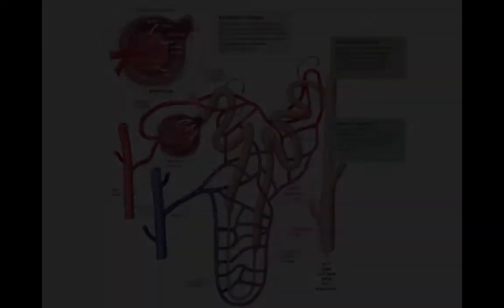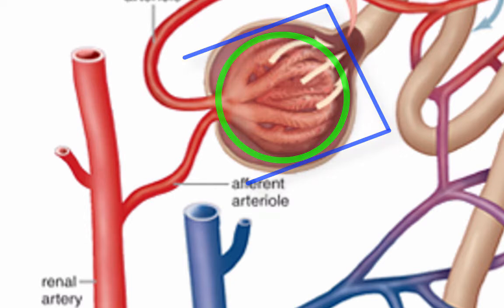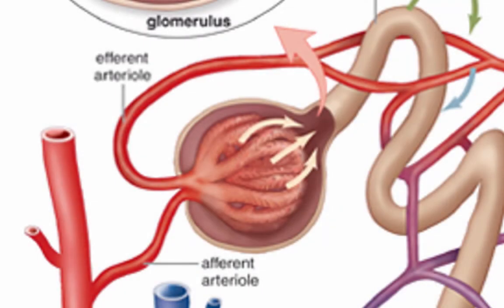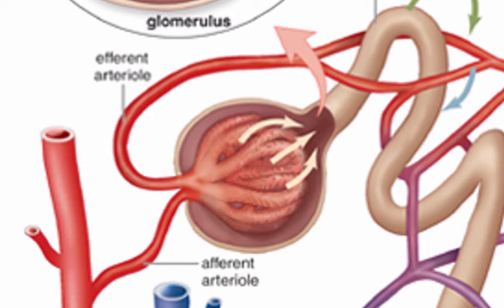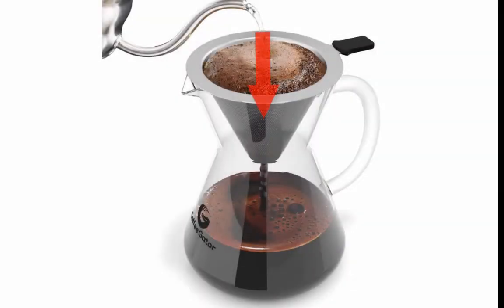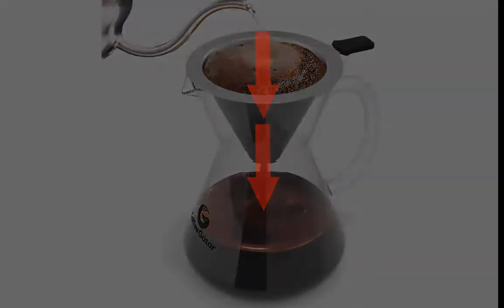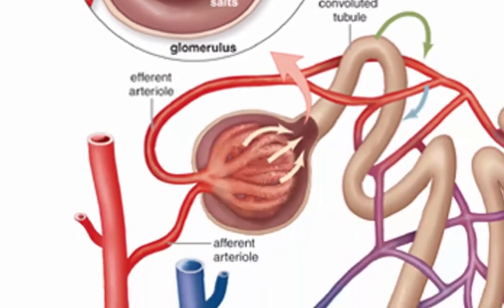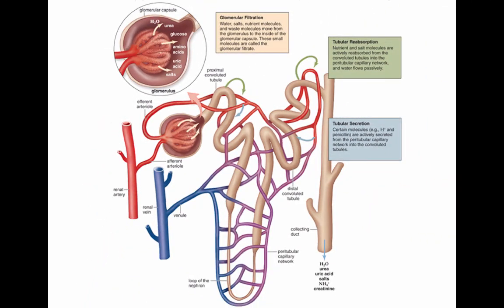7d glomerular filtraton